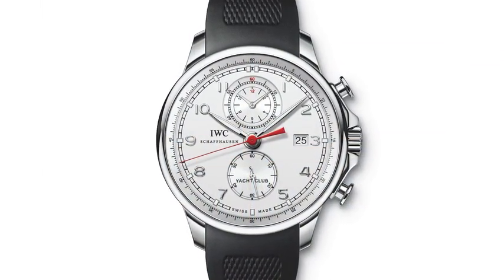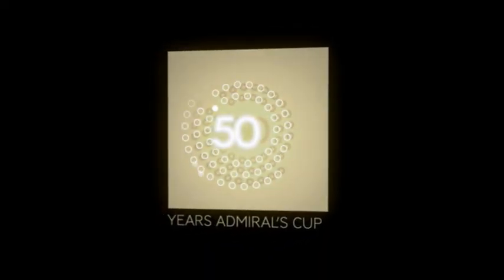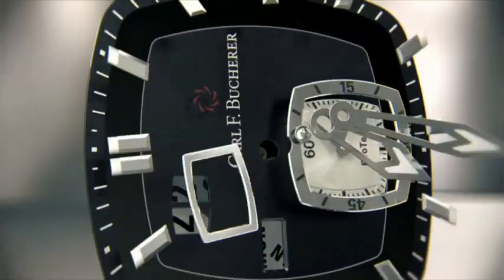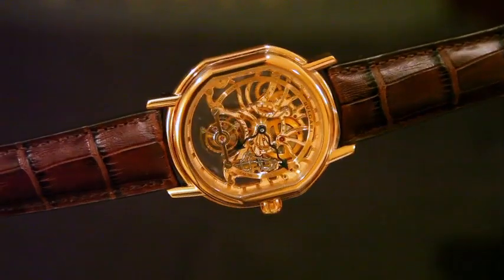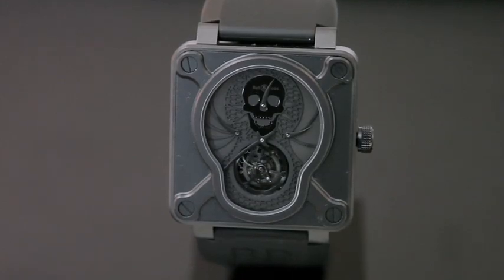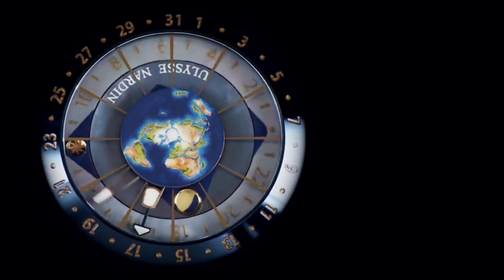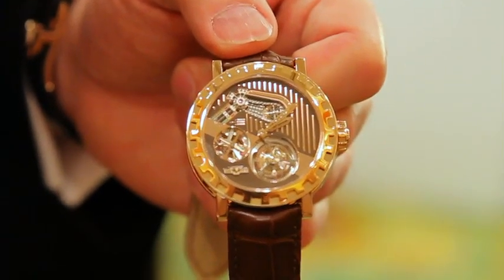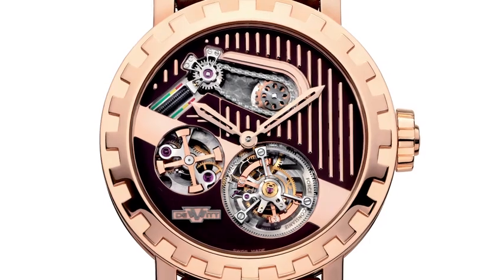Watch Preview: The Best New Timekeepers 2010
Senior Vise President of Publishing, David Arnold interviews watchmakers and their latest watches at the 2010 Swiss Watch Presentation in Las Vegas.